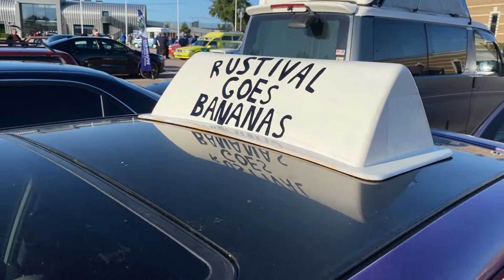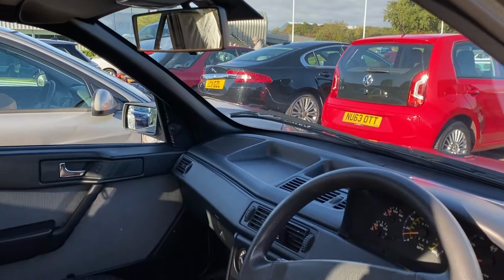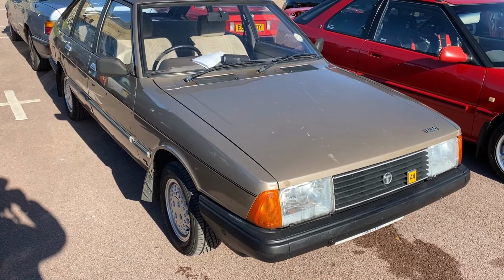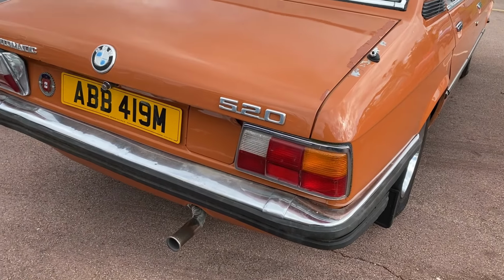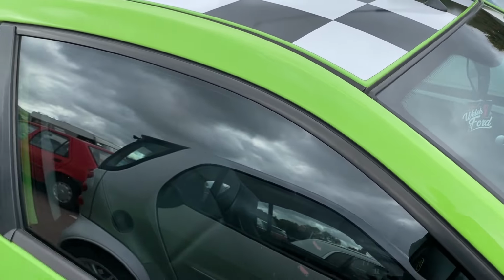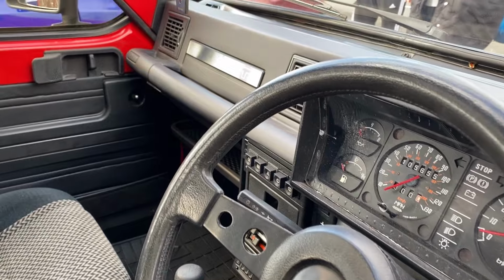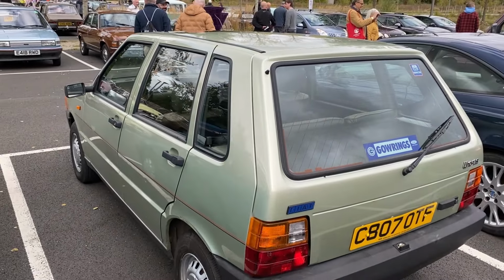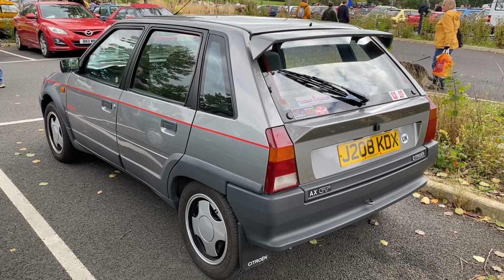Rustival 2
Hosted by the same trio of YouTube channels: HubNut, IDRIVEACLASSIC and Furious Driving back at British Motor Museum. Just like the first show, Rustival’s main motto is ‘Clapped out to concours – if it has got wheels it was welcome